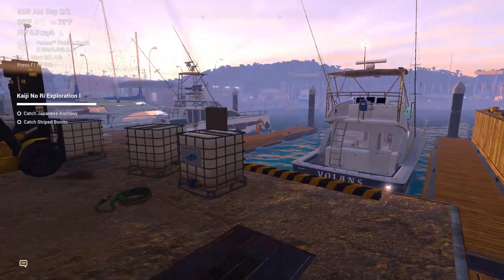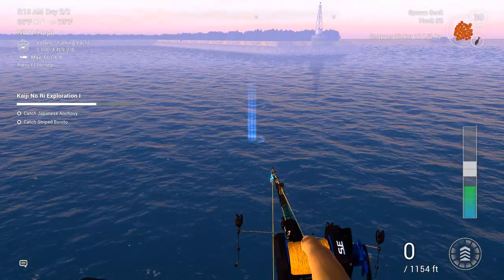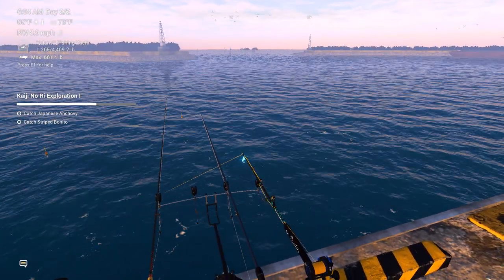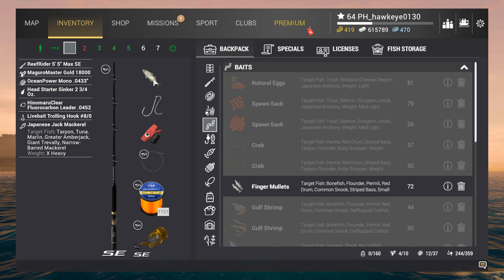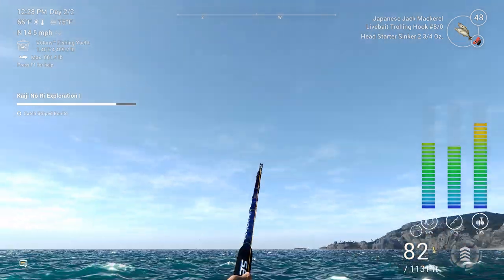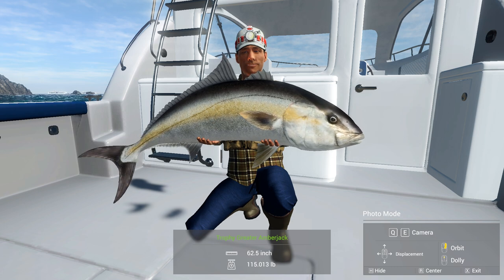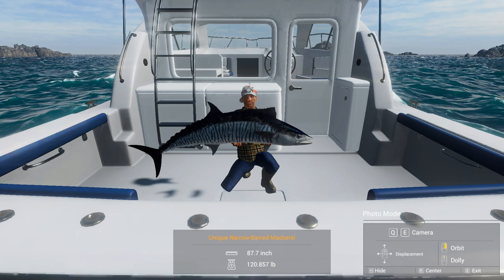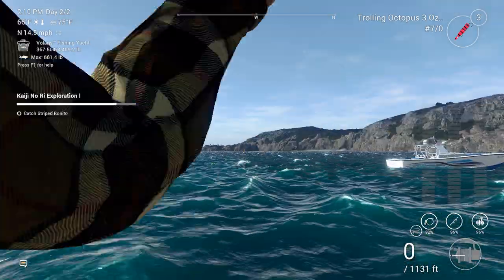Fishing Planet #29 - S8 - Ocean Update: UNIQUE Narrow-Barred Mackerel & UNIQUE Greater Amberjack!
In this episode (2nd in-game day), I decided to take the advice of one of my viewers and head back to Green Harbor.  Apparently there is a guy there (next to a cat) that gave give you missions and advice about the game.  Unfortunately, he states that he is awaiting supplies and to come back later.  In the meantime, he tells me to feed the cat population.  I decide to star at the boat docks and fish for a while.  I manage to catch a Japanese Anchovy as part of my exploration mission, but the cats do not seem to be interested in the fish.

I then decide to take the boat back out and using one of my Nautical Buoy markers, FAST TRAVEL to the Giant Grouper hotspot I found in the last episode.  I then fast forward to the peak period and notice that the sonar is showing that there are fish EVERYWHERE   This means it is time to TROLL!  While trolling, both with live bait and octopus lures, I manage to pull in a Unique Narrow-Barred Mackerel and bunch of Greater Amberjack, including a Trophy and a UNIQUE!